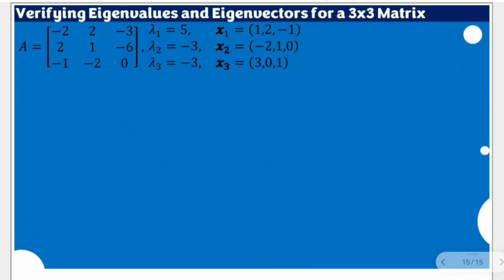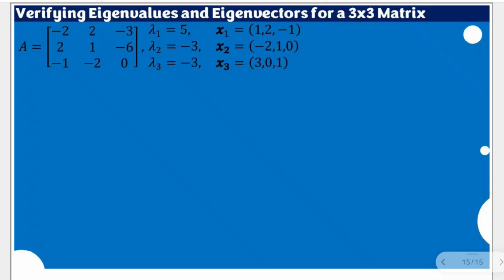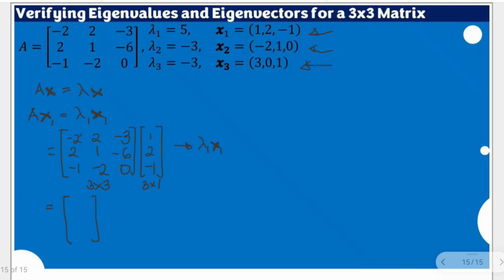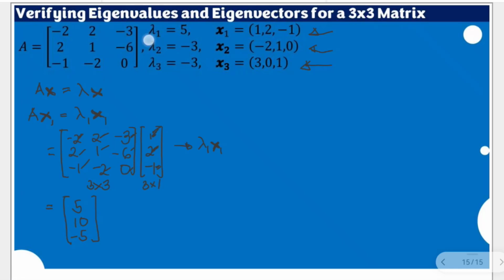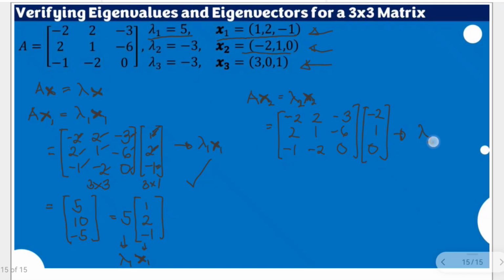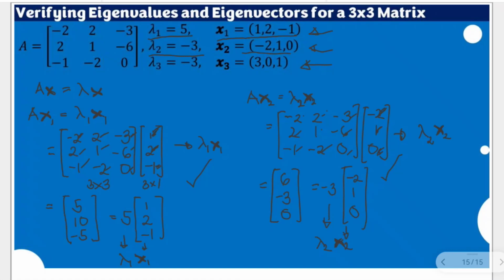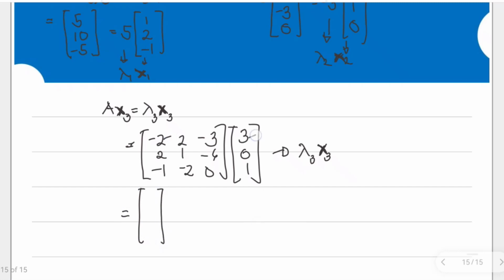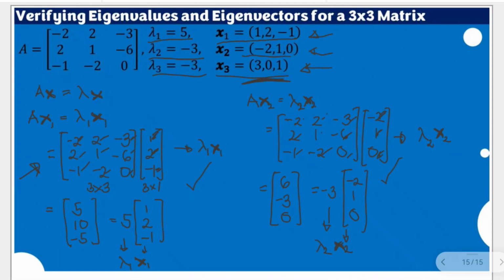Verifying Eigenvalues and Eigenvectors for a 3x3 Matrix_2 || Advanced Linear Algebra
This video briefly verifies whether the given 𝜆 and the corresponding vector is an eigenvalue and an eigenvector of the given 3x3 matrix.